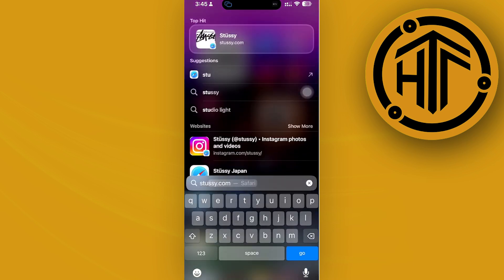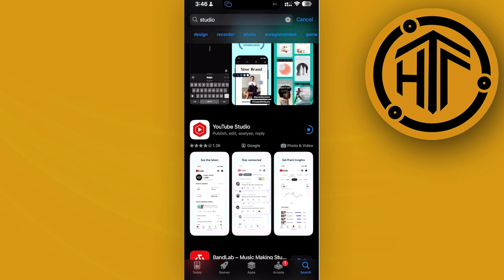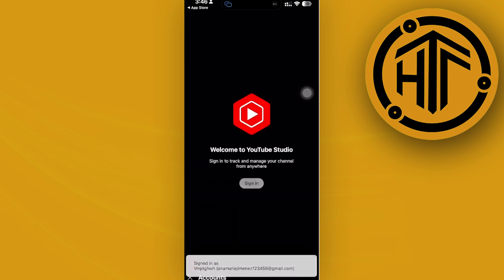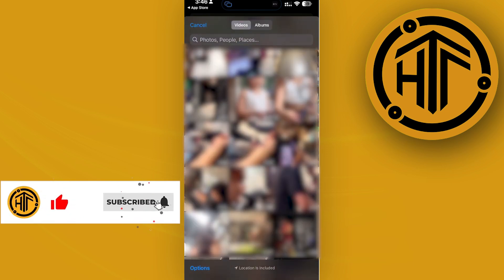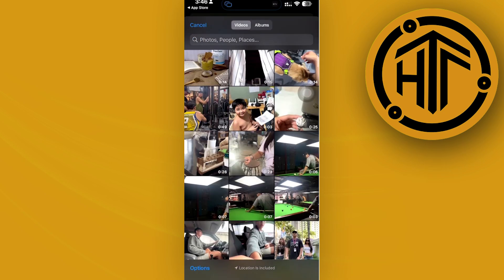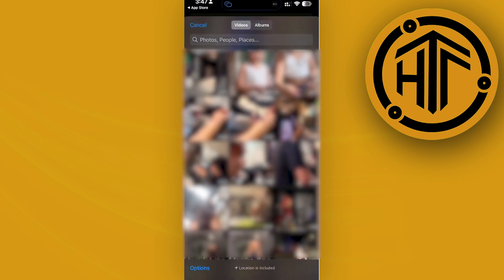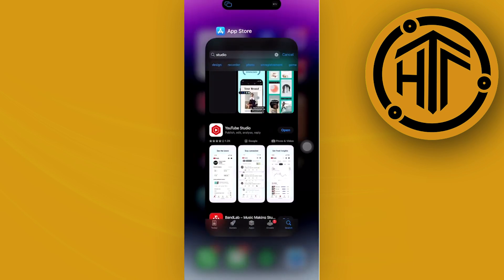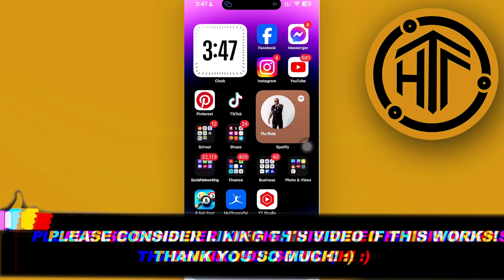How To Upload 3 Minute Shorts On YouTube (Latest)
In this video, you will learn how to post 3 minute video as shorts on youtube quickly and easily. Watch the video till the end to find out how to post 3 minute video as shorts on youtube.

Did you learn how to post 3 minute video as shorts on youtube?

Do you want to see another video from us about how to post 3 minute video as shorts on youtube?

I hope you enjoyed this tutorial on How To Upload 3 Minute Shorts On YouTube (Latest)? 👀❓